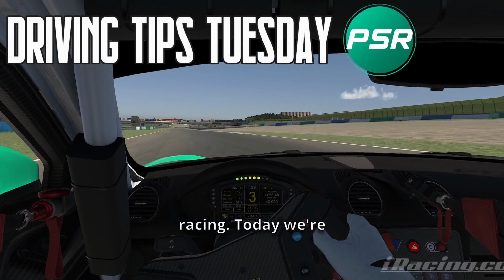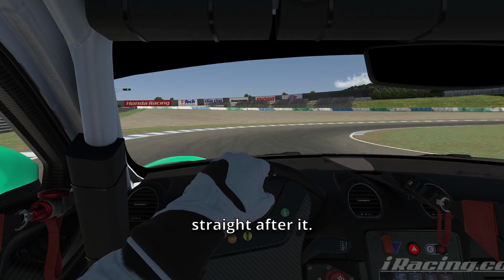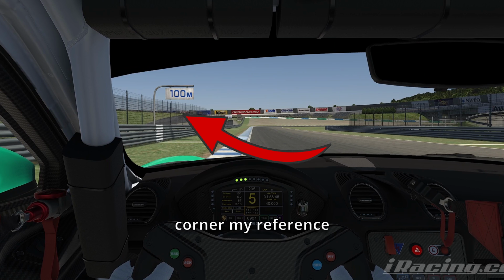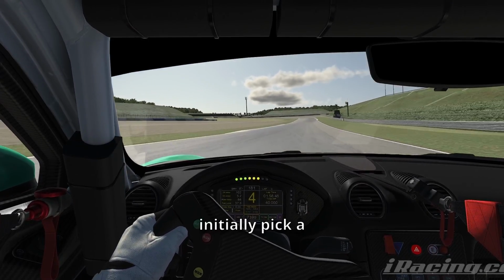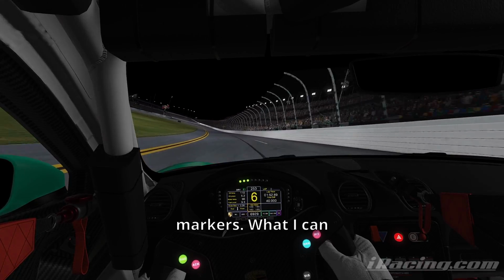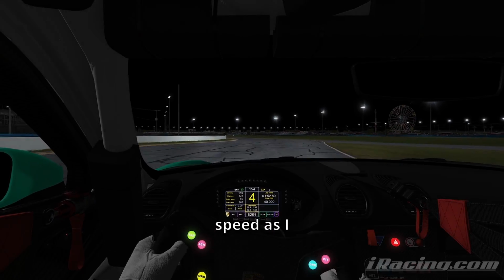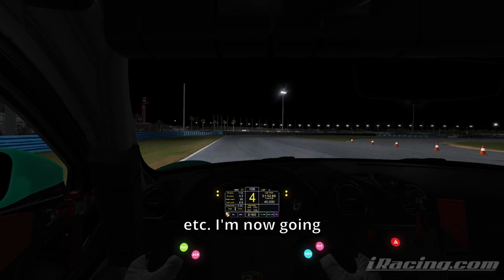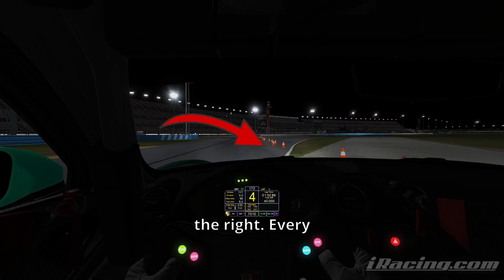Why you need reference points to go fast in sim racing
🏎️ In this video I help explain what reference points are and how to use them 🏁

I plan to stream all my future races live on Twitch - check out the channel here: Twitch

For discussion about this youtube channel, sim racing, iRacing and anything else: Check out our discord server

00:00 Introduction
00:14 What is a reference point?
00:28 Types of reference point
00:55 Example reference points for a corner
1:26 Using reference points between markers
1:40 Non obvious reference points
2:15 Avoid things that change as reference points
2:46 You can even use a mark on the track
3:04 Why you need reference points to drive fast

EQUIPMENT:
🎥 RTX 3080
🖥Ryzen 5800x3D CPU
🤓 Oculus Quest Pro
🎮 Fanatec DD2 Wheelbase
🎮 Fanatec Formula v2.5 Rim
🎮 VRS Pro Pedals
🪑 Simlab GT1-Evo Rig
🎨 Custom overlay using Kaaps Overlay

Twitch (streaming all races live!)